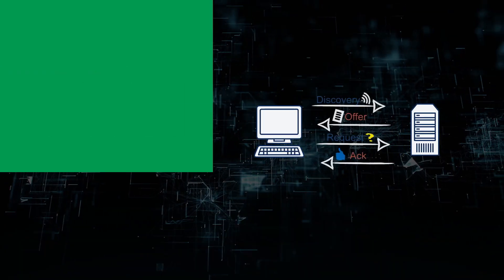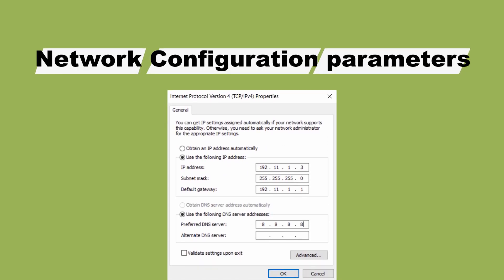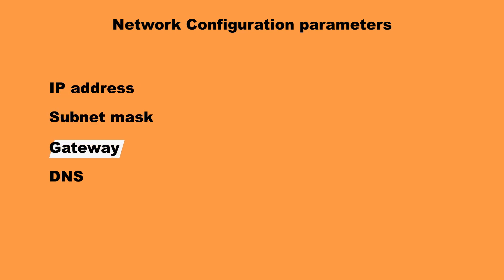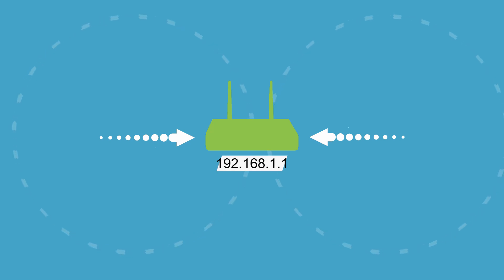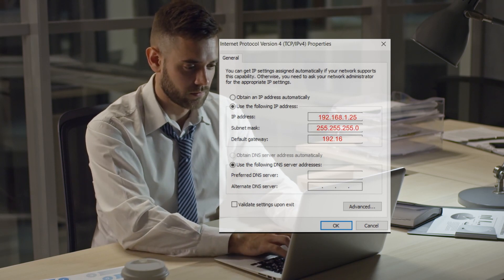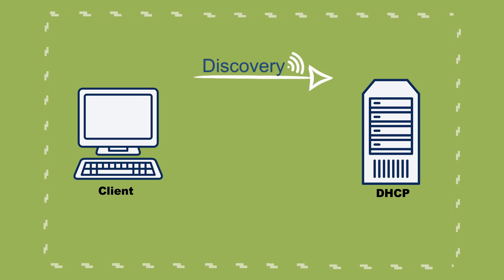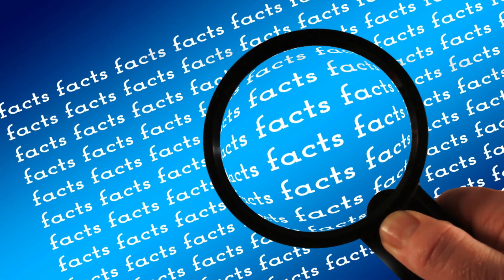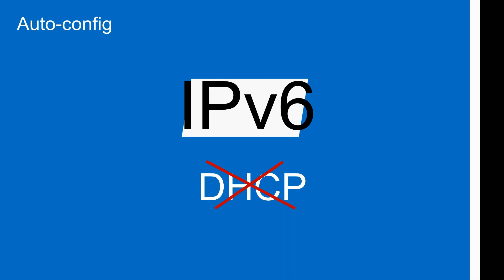What is DHCP? | 5 facts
How does it work? 02:04

DHCP stands for Dynamic Host Configuration Protocol. It was originally defined in 1993 and now can be found in just about any type of network. From our homes to Internet Service Providers, this unassuming service is providing devices with the parameters they need to connect and share information on a network.